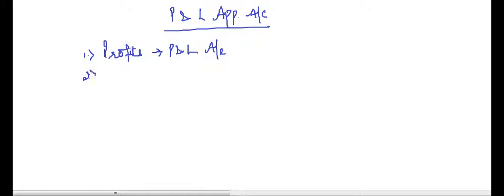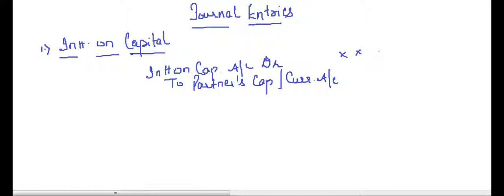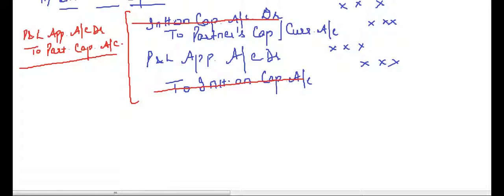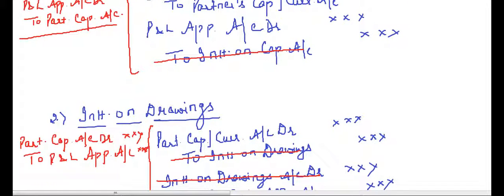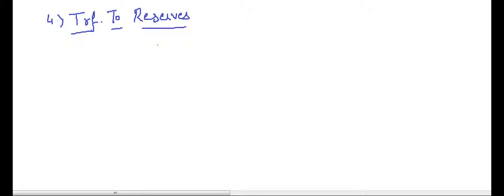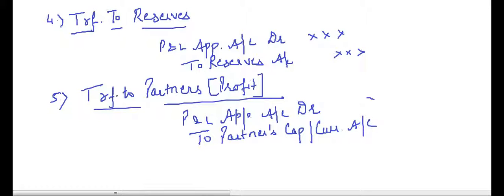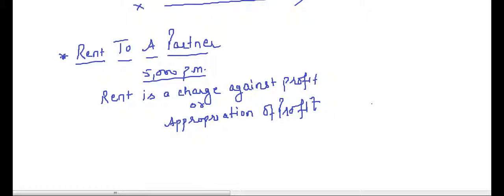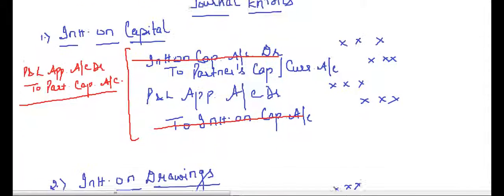Lecture-09 FUNDAMENTALS OF PARTNERSHIP || PART-8 || ACCOUNTS || CLASS 12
Discussion on journal Entries Relating To P&L Appropriation A/c.